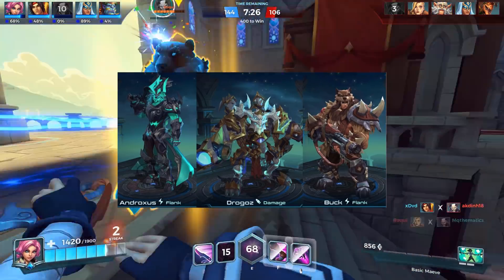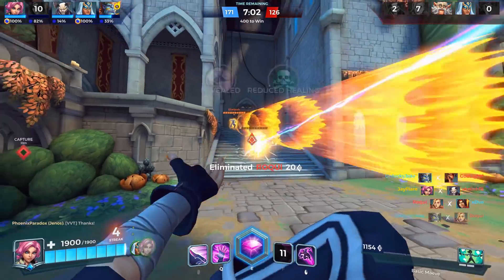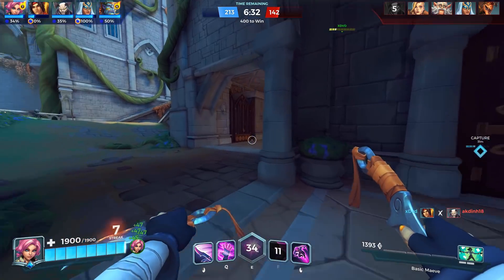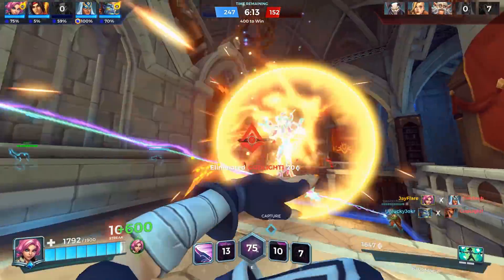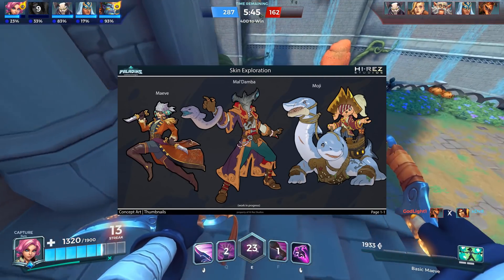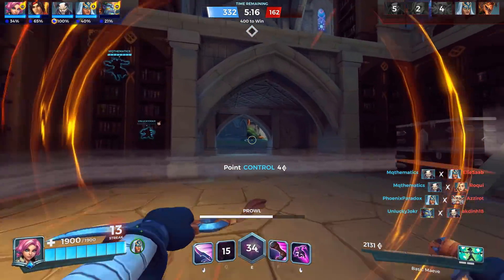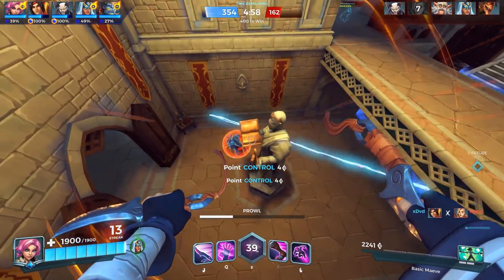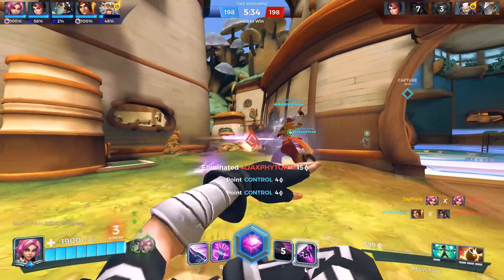Paladins- Parts and Pieces Skin System REMOVED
Another bit of news came out today about the upcoming OB 68 update. The parts and pieces skin system that allows is to pick and choose what accessory and body we want on our characters is being removed. However it isn't being removed without a few good reasons.